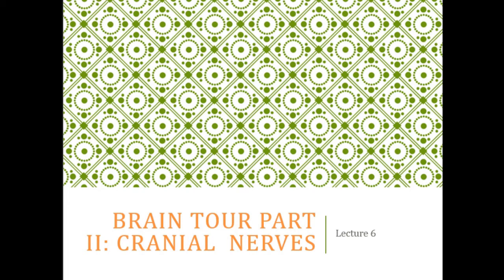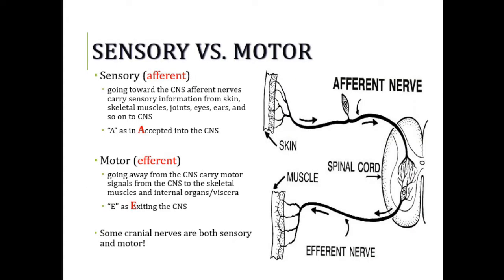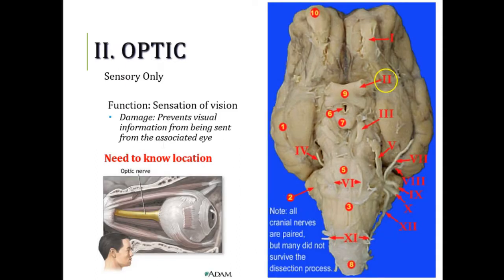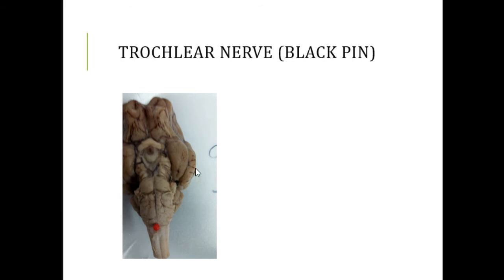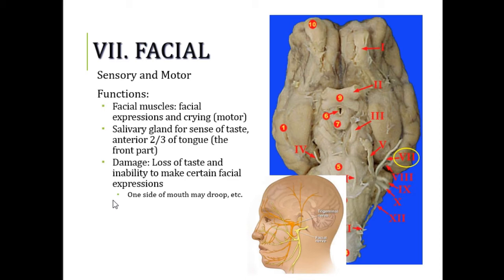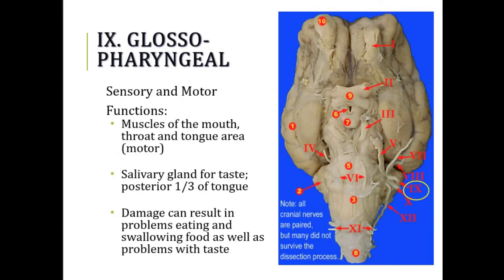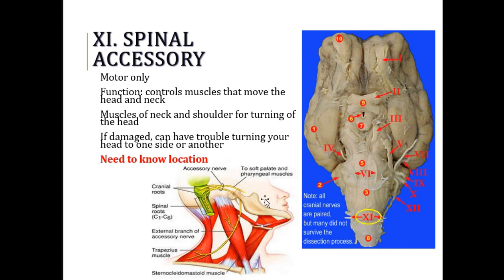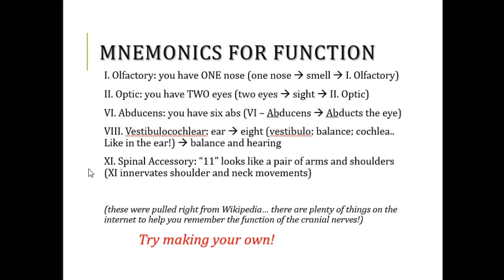Brain Tour II: Cranial Nerves